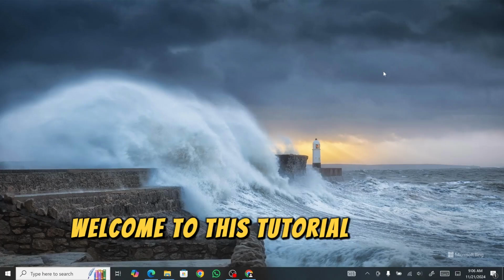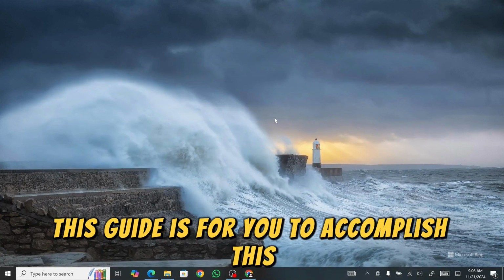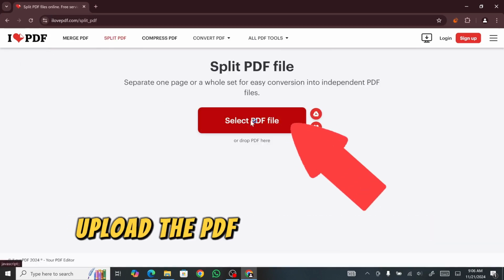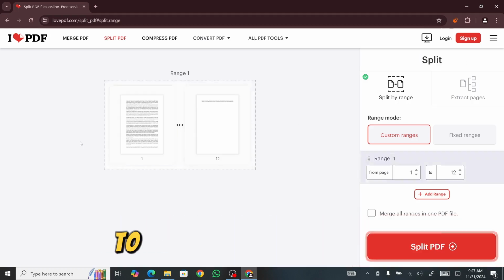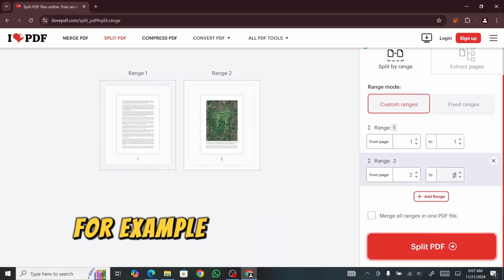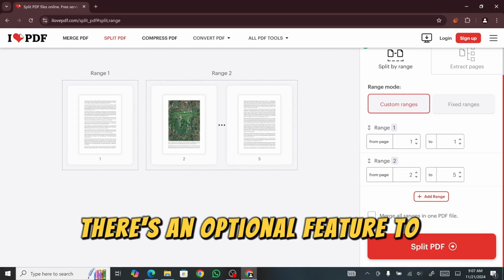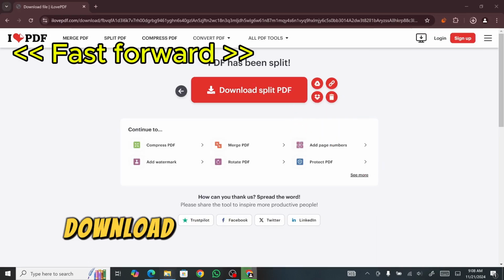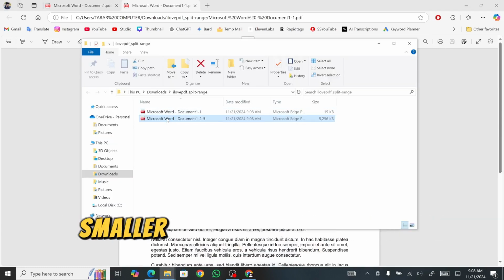The Ultimate Guide to Splitting & Renaming PDF Files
How to Split a PDF into Multiple Files | Separate and Rename PDF Pages Easily (2024)
Split Any PDF File into Multiple Parts | Easy and Fast Method!Hi friends! In this video, I'll show you how to split a PDF into multiple files effortlessly. Whether you want to separate individual pages, split a long PDF into smaller sections, or rename the resulting files, this step-by-step tutorial has got you covered.

With this guide, you'll be able to split PDFs like a pro in no time!